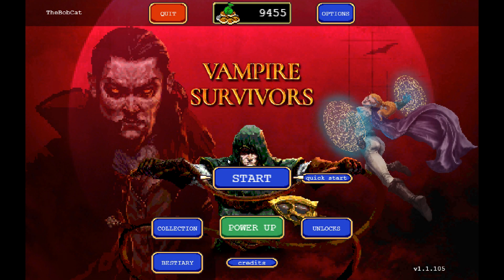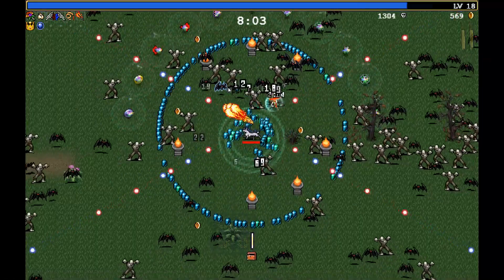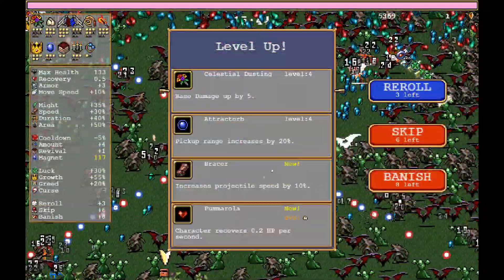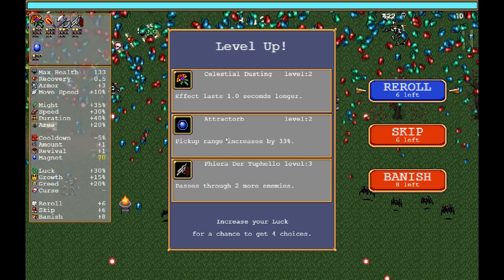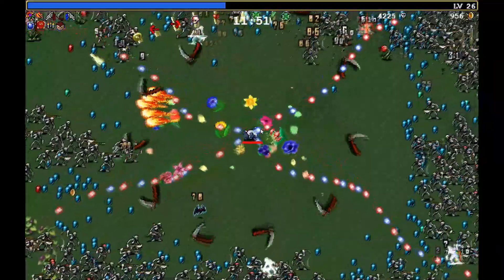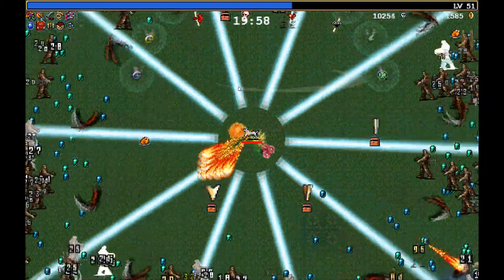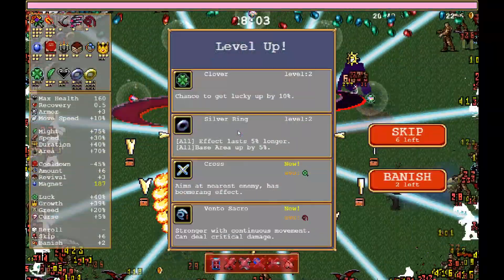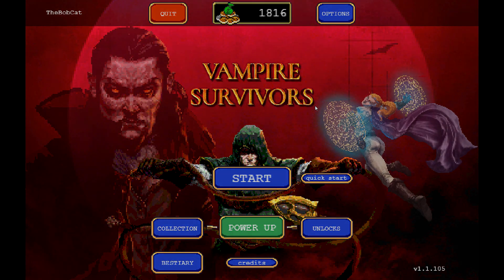Vampire Survivors - Part 38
Welcome to a new series on Vampire Survivors.